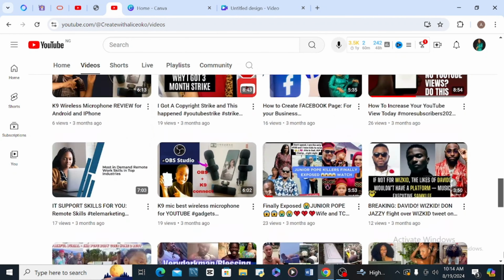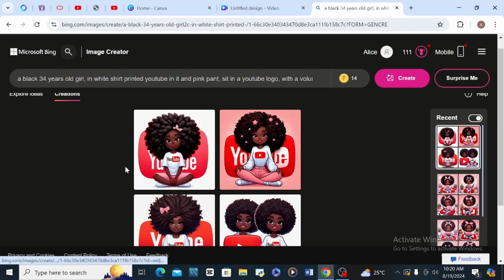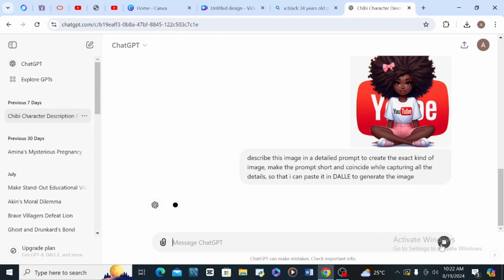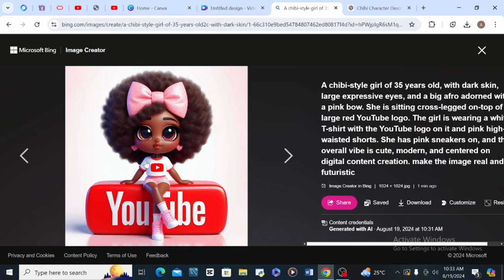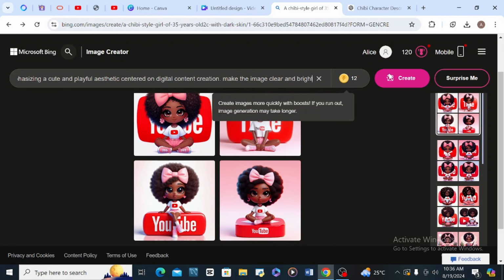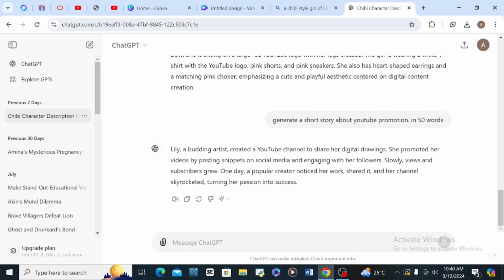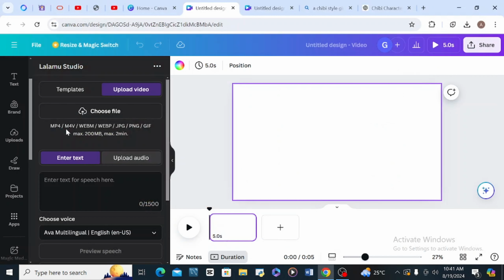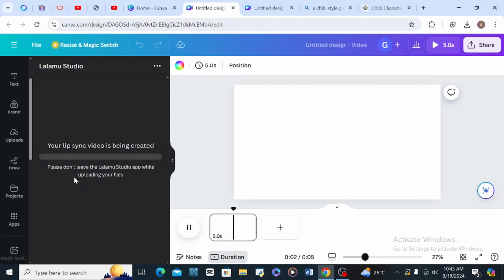Create Your Own Talking Avatar Using Free AI Tools (Easy & Free) / Canva AI